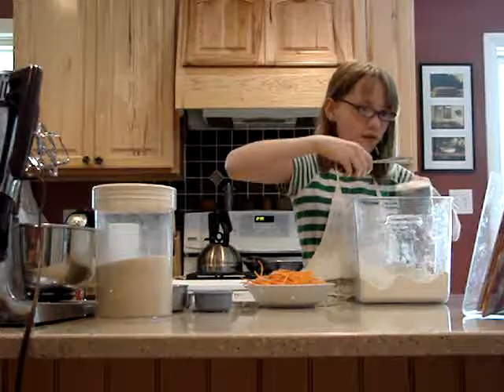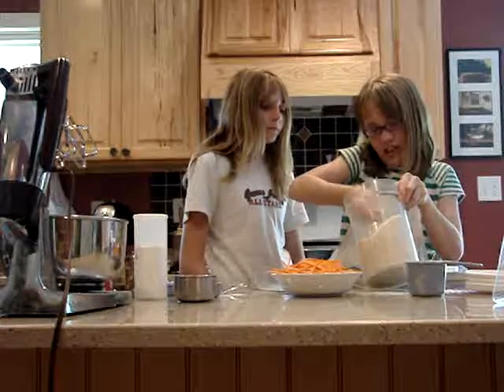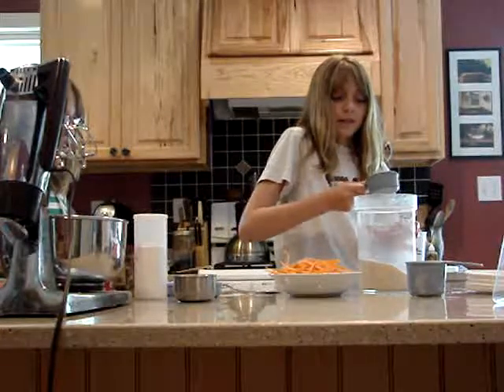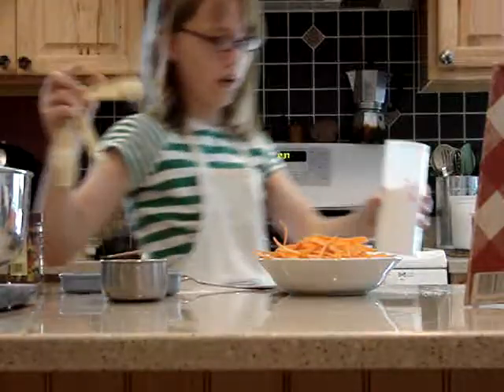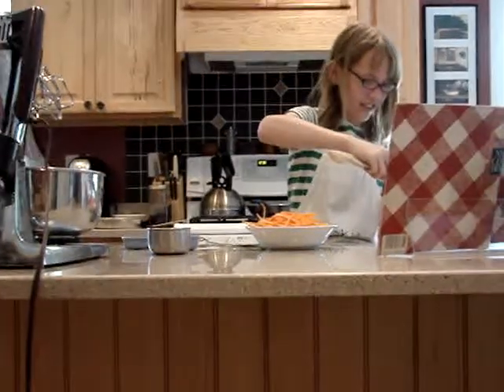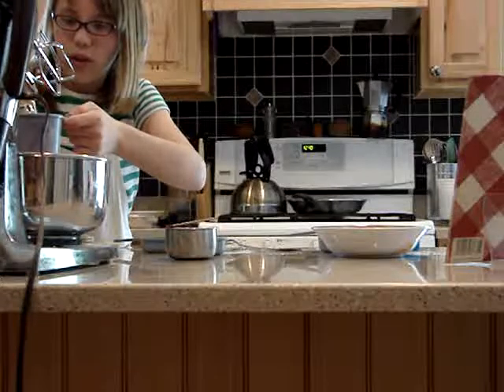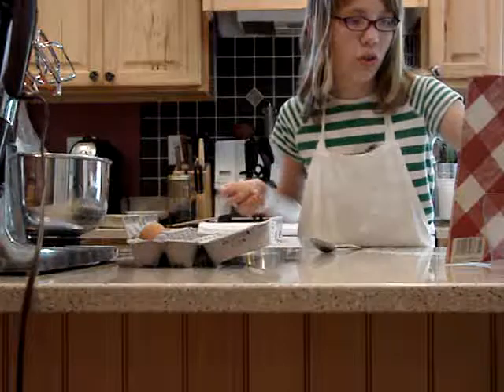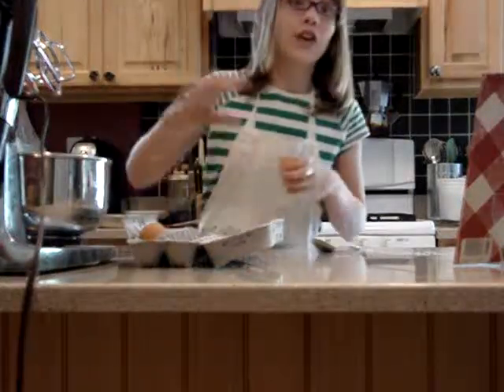Kiki's Cooking Show Episode 6 Part 1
Kiki makes an EXCITING new thing (they actually BAKE something this time!!)